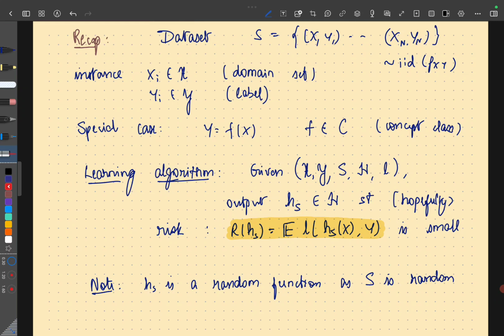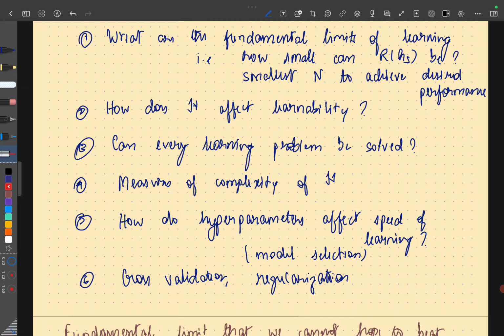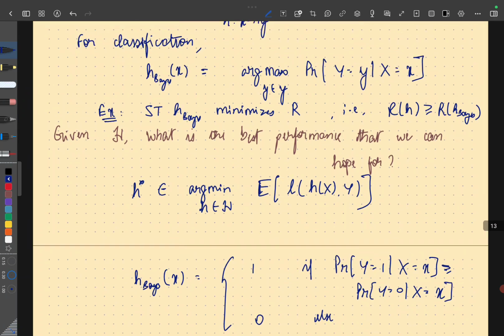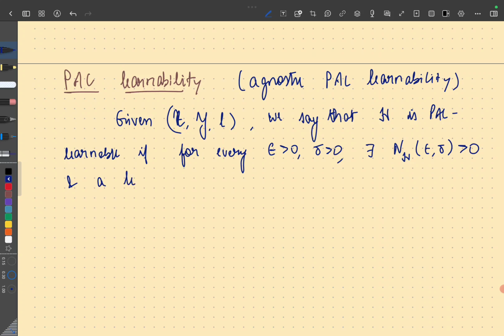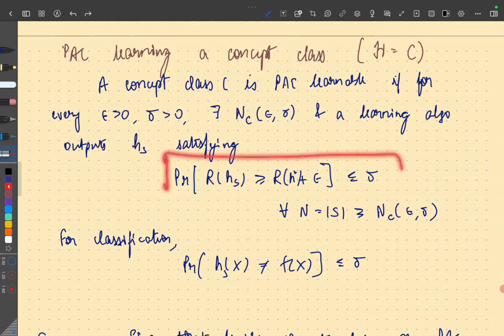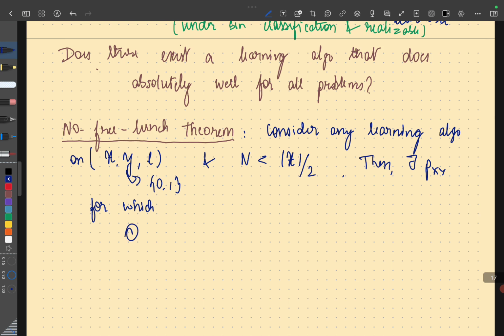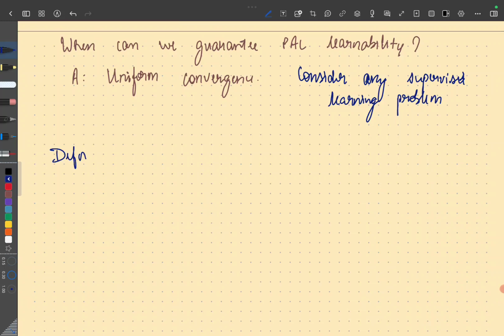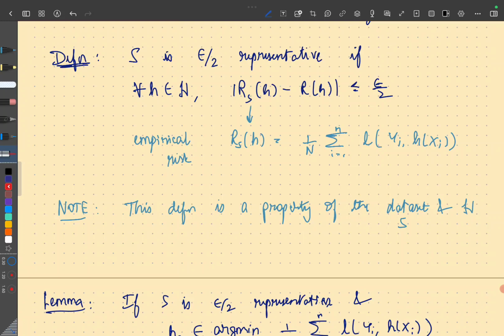Statistical Learning Theory 2025: Class 11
PAC learning, Empirical Risk Minimization, No-free-lunch theorem